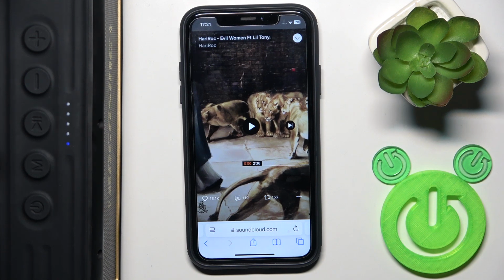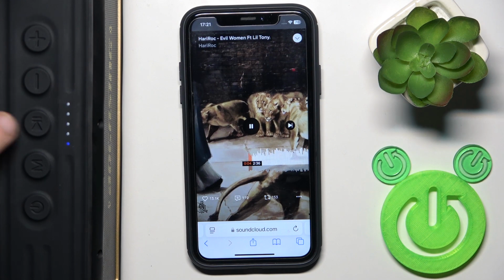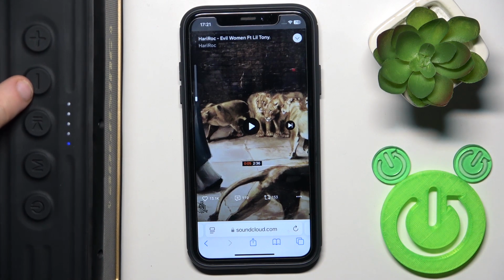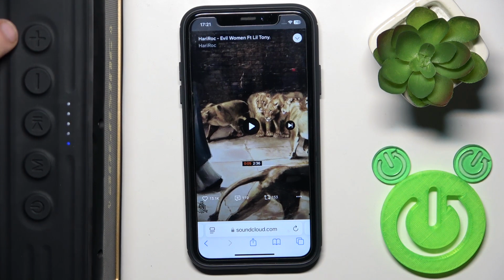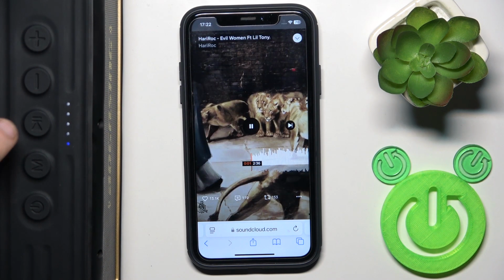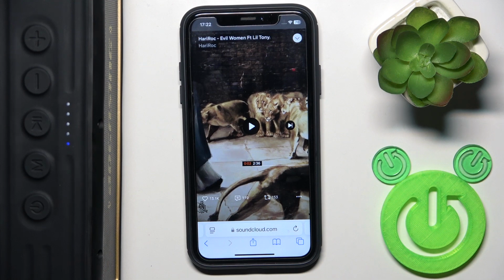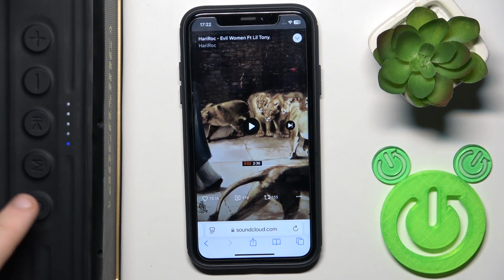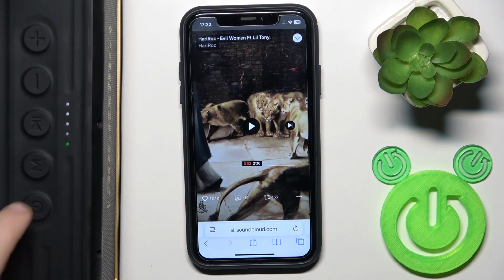Bogasing G4 All Controls | How to Use All Controls on Bogasing G4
In this tutorial, we’ll show you how to use all the controls on your Bogasing G4 speaker. From adjusting volume to enabling special features, this step-by-step guide will help you get the most out of your speaker. Learn how to navigate through the various controls and customize your listening experience.

How to use all controls on Bogasing G4?
How to adjust settings on Bogasing G4 speaker?
How to operate all features on Bogasing G4?